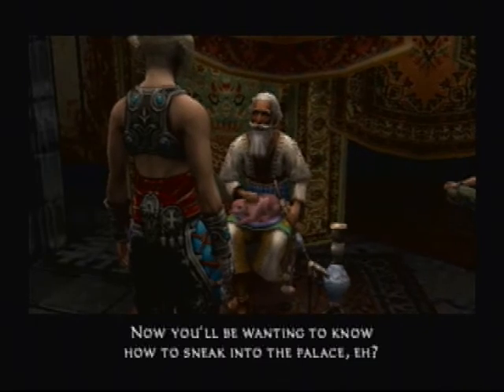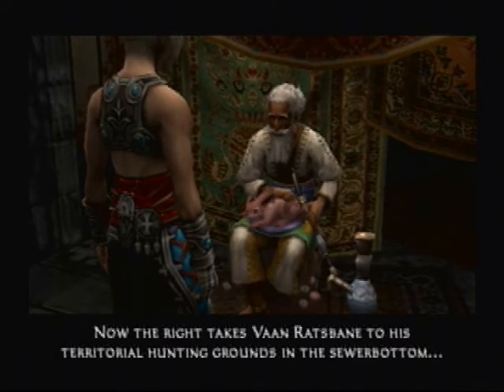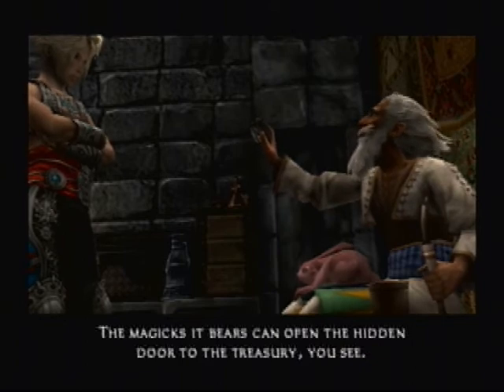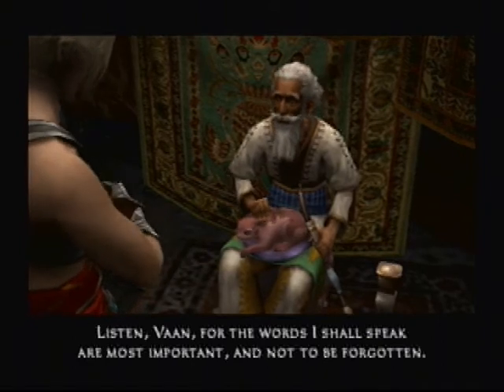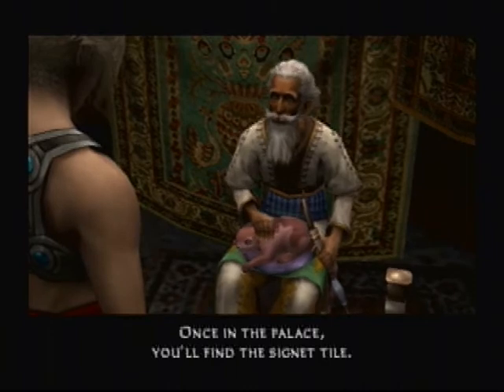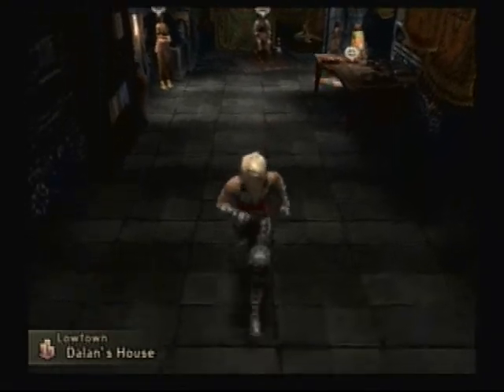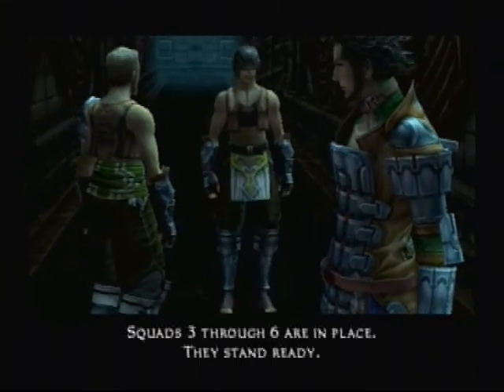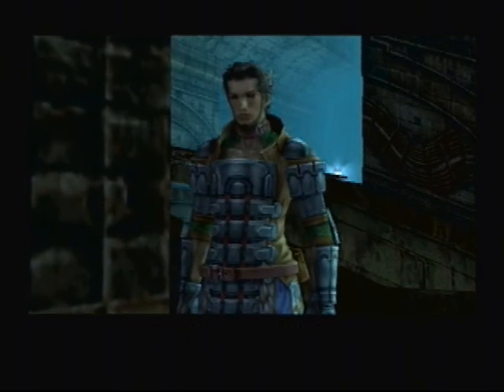Final Fantasy XII Playthrough pt.8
Cold Chaos takes on the Archadien empire in his run of Final Fantasy 12.

Here we teach you how to amke your very own Sunstone

WARNING:Not to be used on your Pokemon